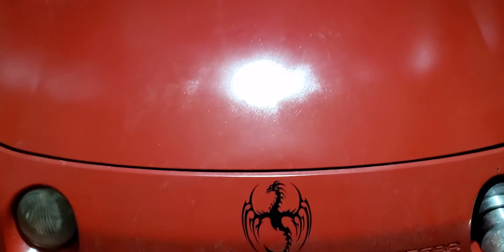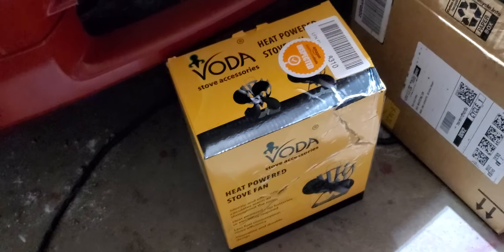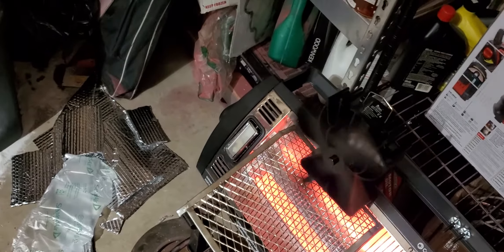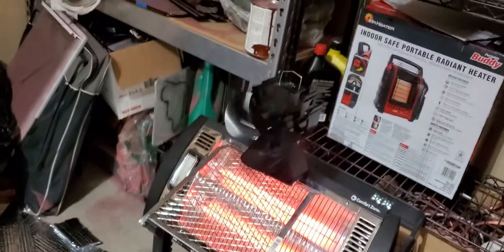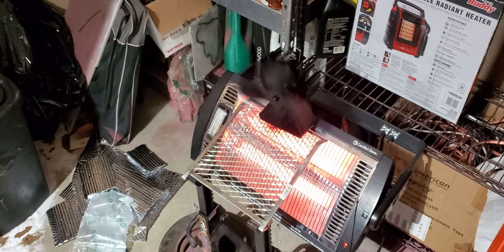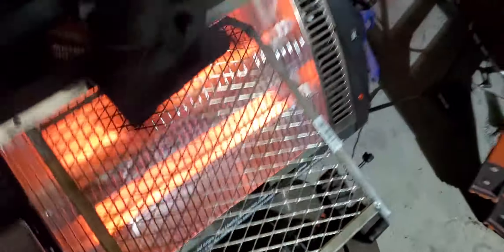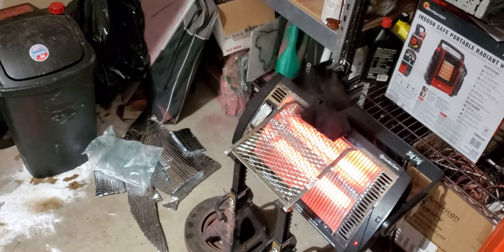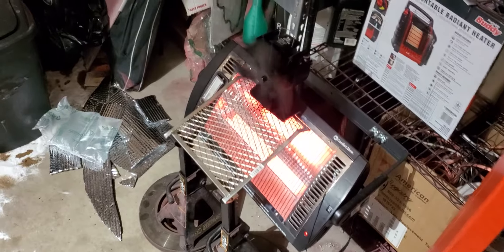Heat power stove fan in the garage with a radiant heater!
I picked up a Vida heat powered stove fan for my garage radiant heater, my gas fireplace, and my tms military camping stove!

This fan uses heat to spin!  I will compare this one with one which is supposed to spin with less heat. I'll compare them both when I get the second one!

So far this thing increases the efficiency of my heaters without any extra power need!